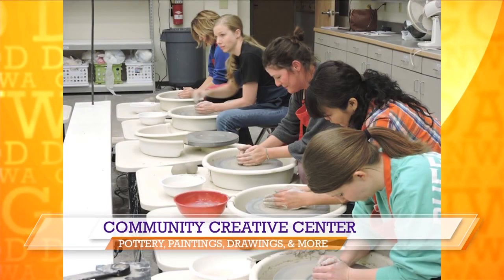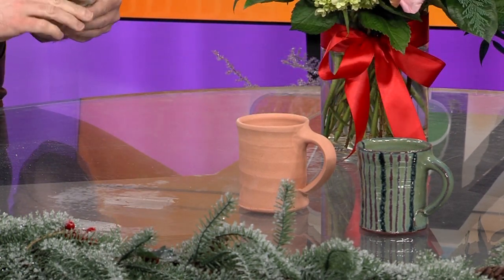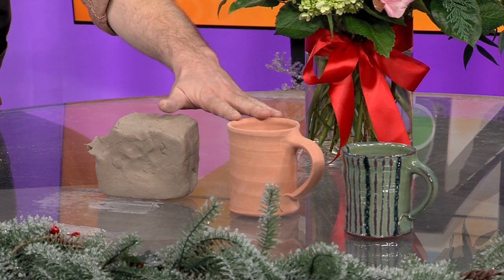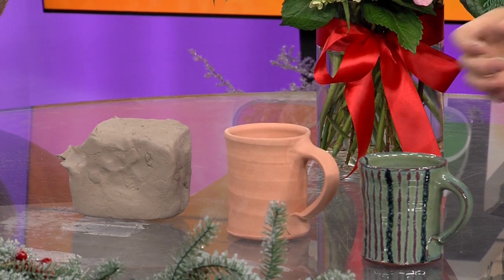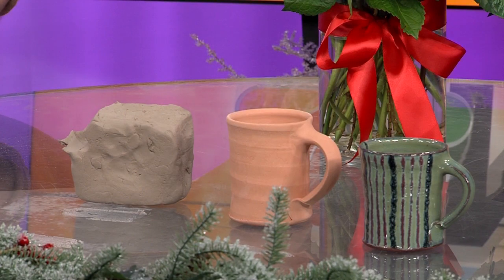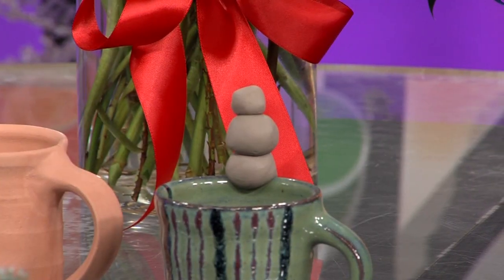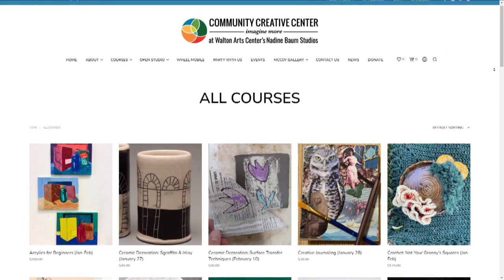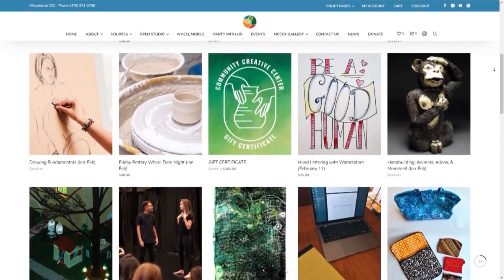New Year, New Skill: Pottery